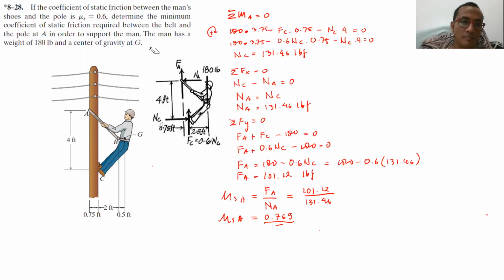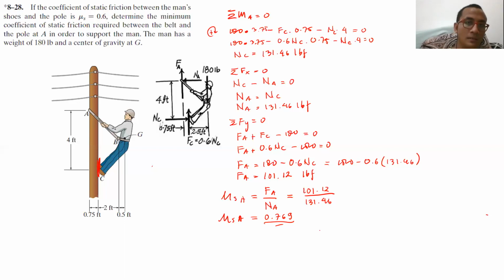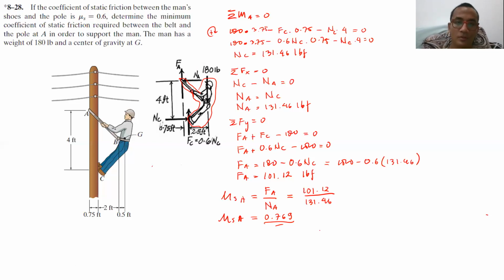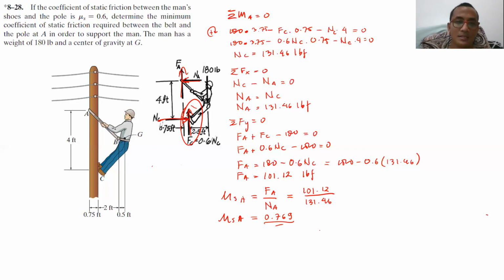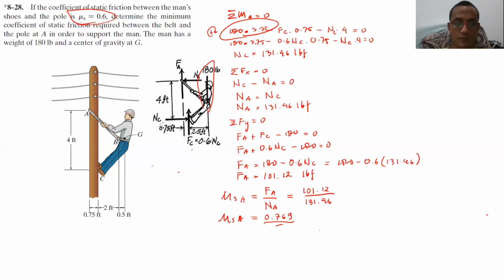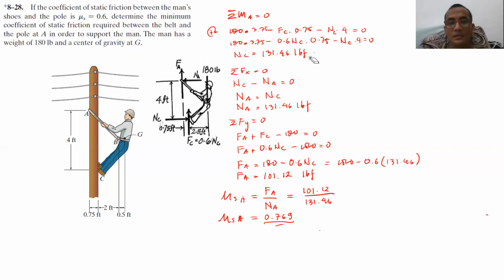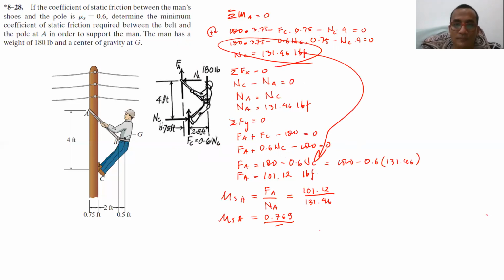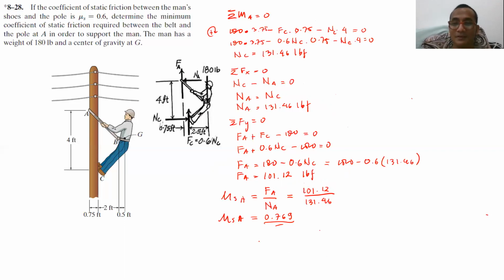MS1210-Statics_Dry Friction_Problem Example 3